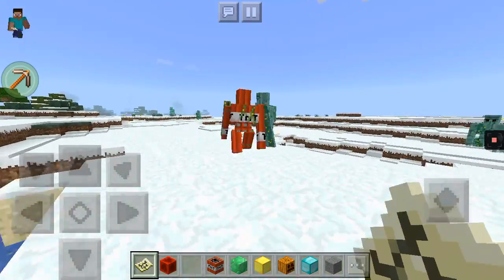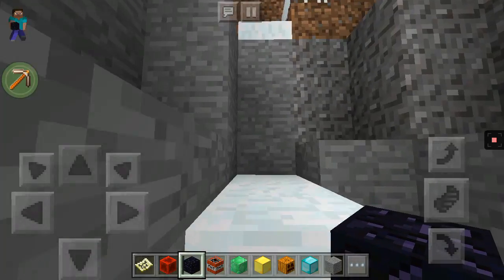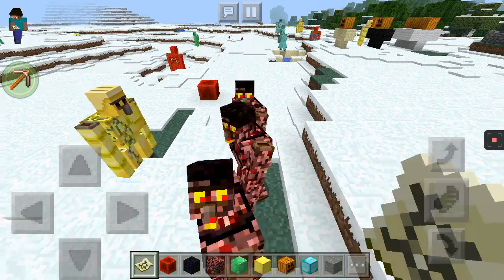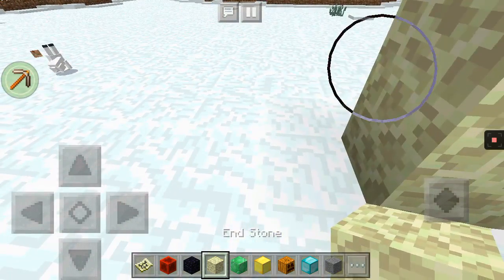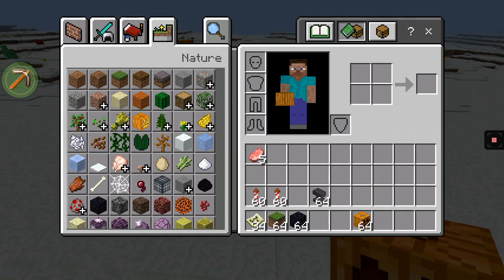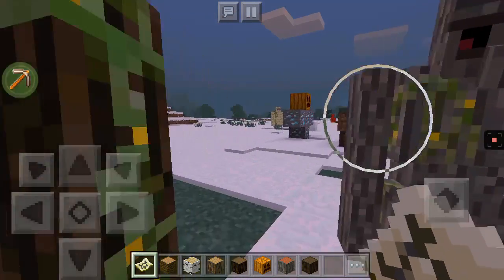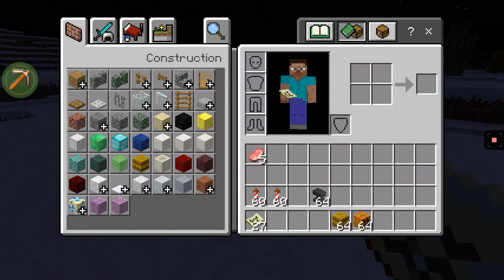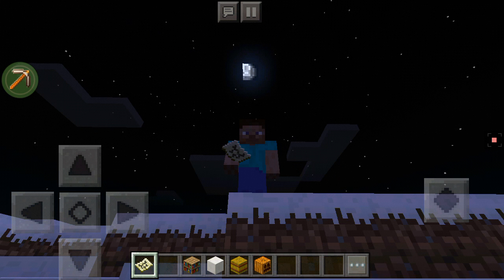Golem Mod Review